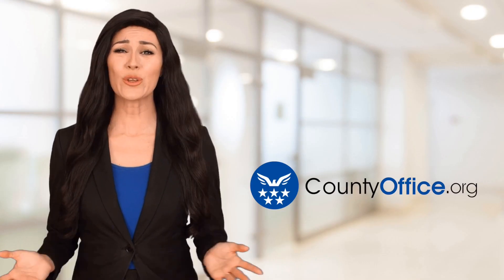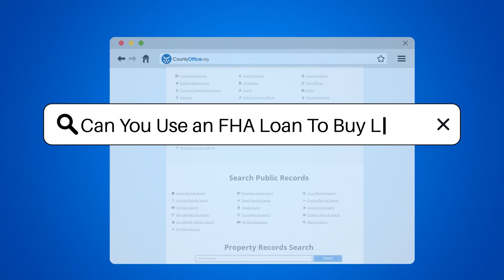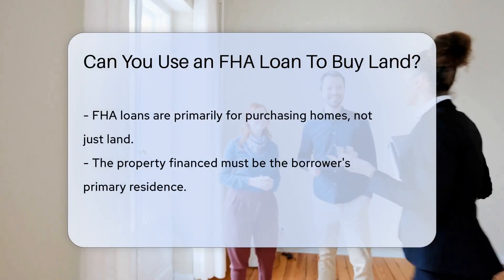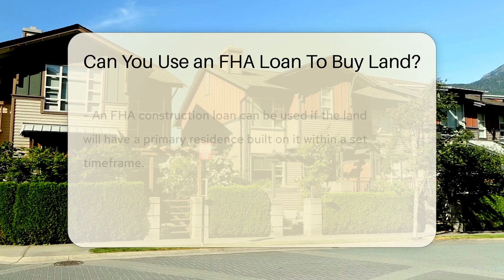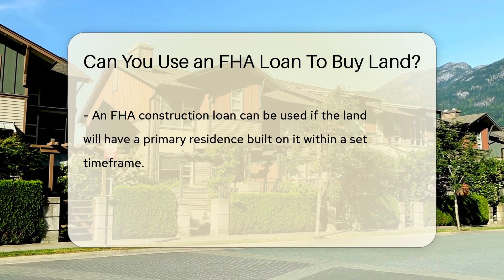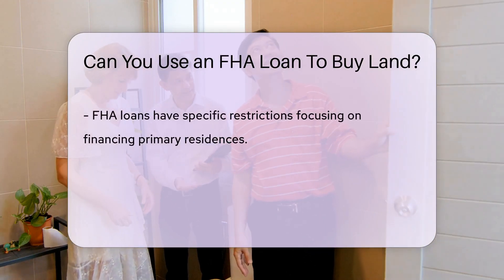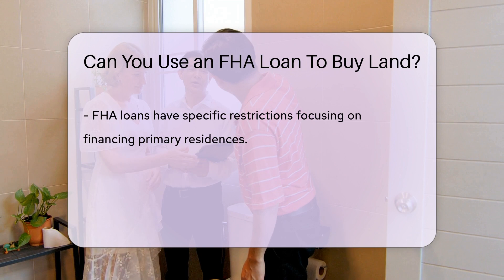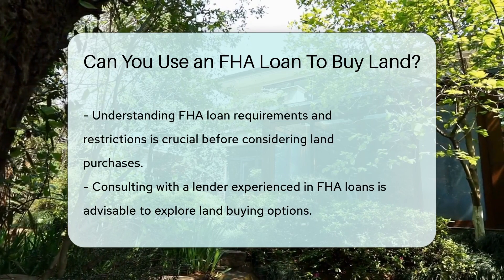Can You Use an FHA Loan To Buy Land? - CountyOffice.org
Can You Use an FHA Loan To Buy Land? In this enlightening video, we delve into the intriguing question of whether an FHA loan can be utilized for purchasing land. FHA loans are primarily designed for home purchases rather than standalone land acquisitions. The FHA stipulates that the property must serve as a primary residence. However, if the land is intended for constructing a primary residence within a specific timeframe, an FHA construction loan could be a viable option. FHA loans come with specific restrictions regarding the type of property eligible for financing, emphasizing primary residences. It's crucial to grasp the requirements and limitations of FHA loans before contemplating their use for land purchases. Seeking guidance from a knowledgeable lender well-versed in FHA loans can offer valuable insights into available options for land acquisition.